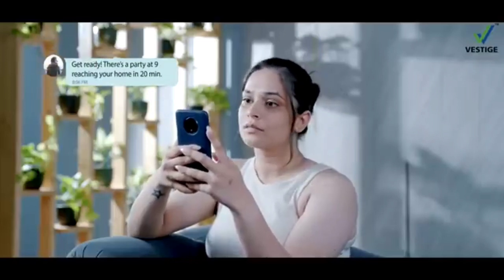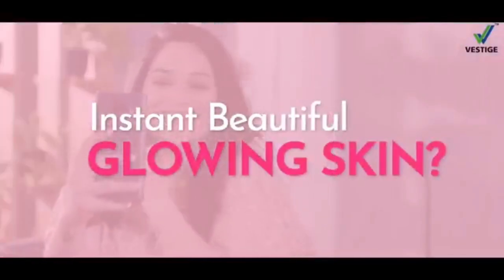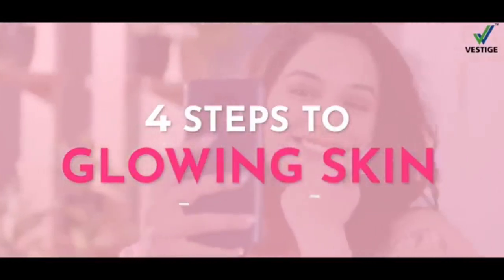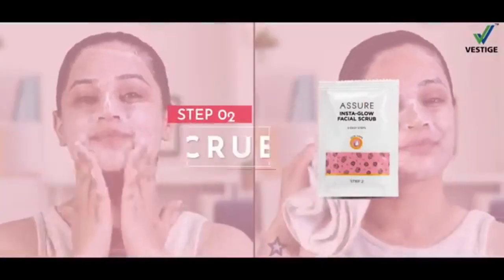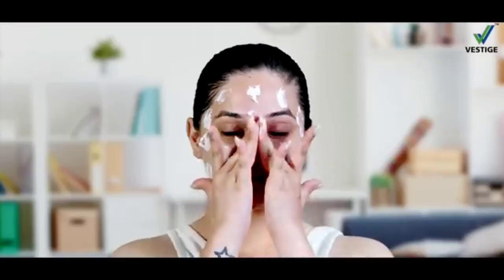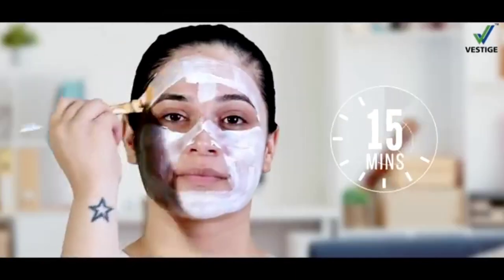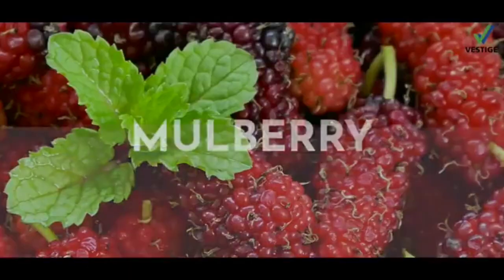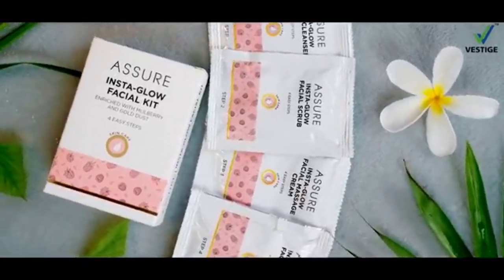Vestige Assure Insta - Glow Facial Kit in just 4 easy stape ll (INSTA - GLOW FACIAL KIT)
Assure Insta - Glow
 Facial kit -
         ever heard of a facial kit that fits both into your cupboard and busy schedule ? The all new Assure Insta - GLOW Facial Kit is a compact solution which provides you instant glow in just 4 easy steps . Let your skin glow .this product improve your skin texture,and brighten your skin .

Its ingredients or compositions are as follows - 1. Mulberry
 2. Gold Dust
• Assure Insta Glow Facial Massage Cream
 • Assure Insta Glow Facial Mask
 • Assure Insta Glow Facial Cleanser
 • Assure Insta Glow Facial Scrub